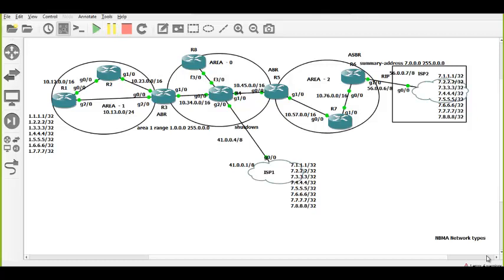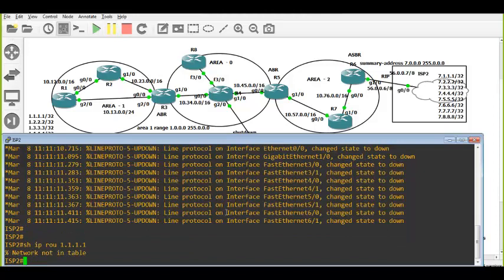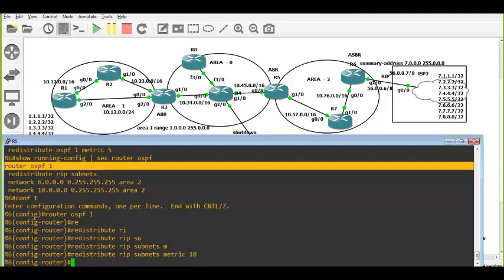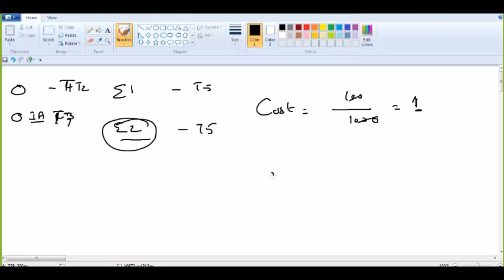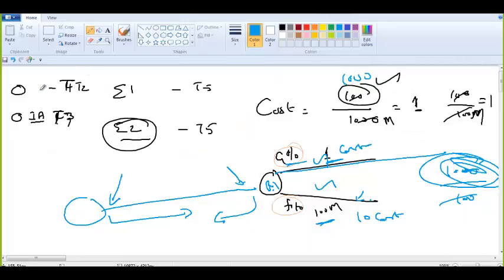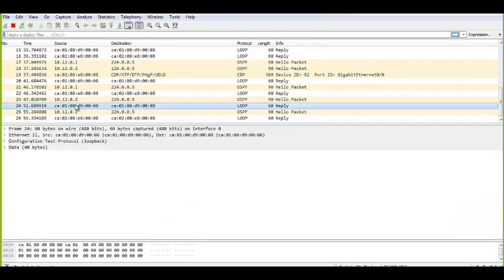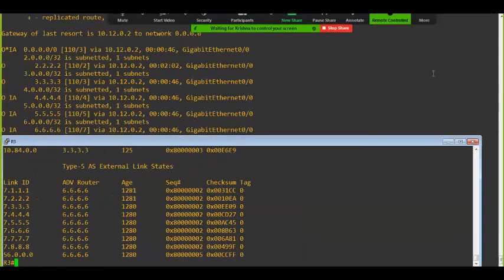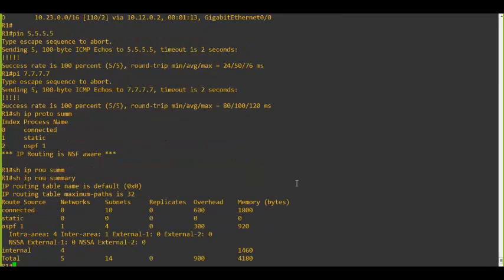OSPF - part 6 - March 2021